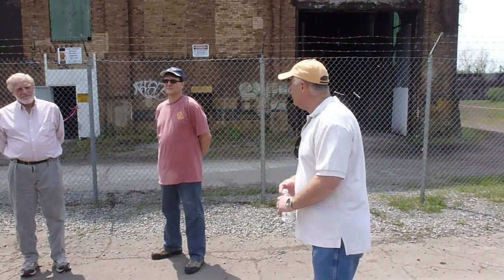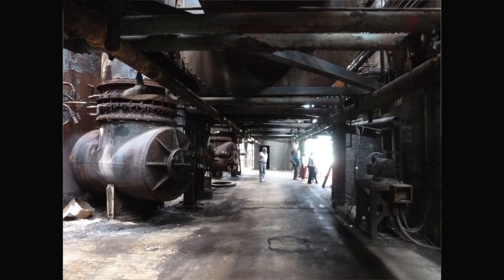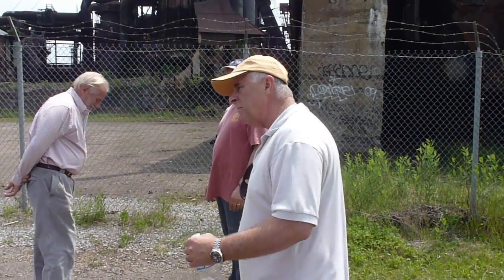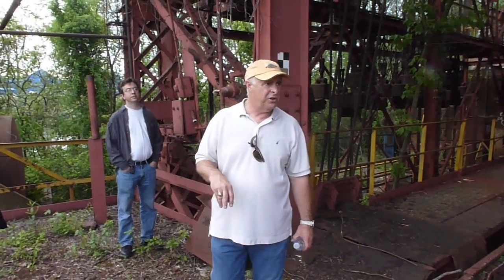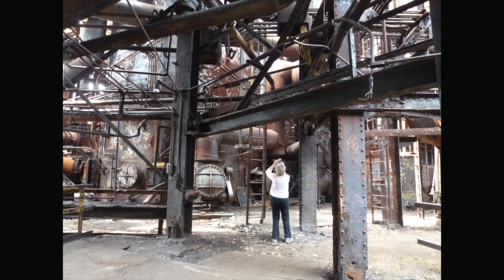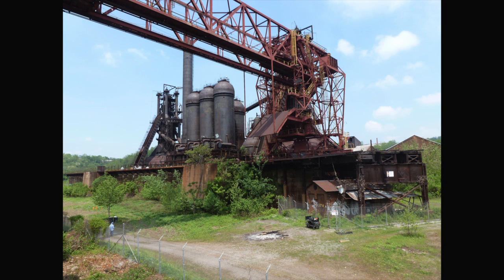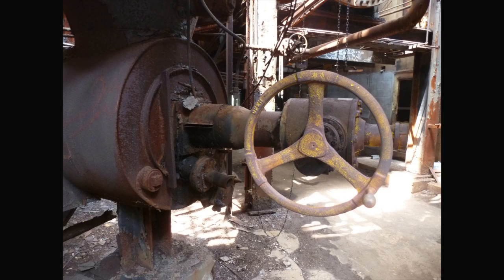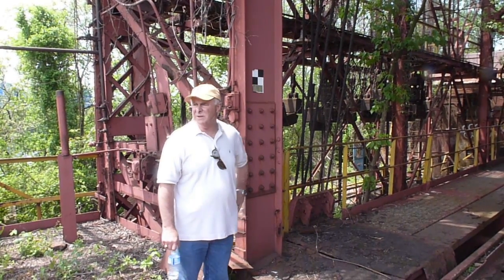Tour of a Carrie Furnace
Carrie Furnaces once produced more than a thousand tons of iron per day and were part of the Homestead Steel Works in Rankin. The furnace was shut down in 1978 and is now a National Historic Landmark.